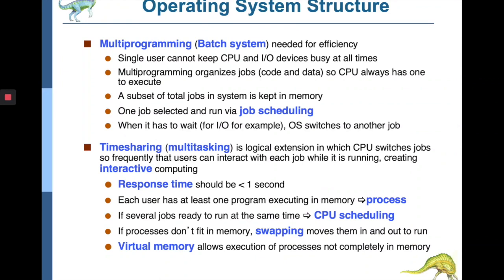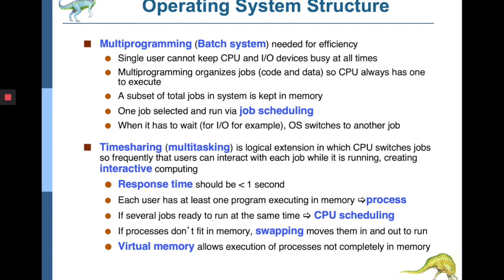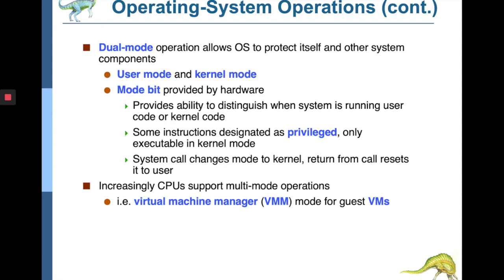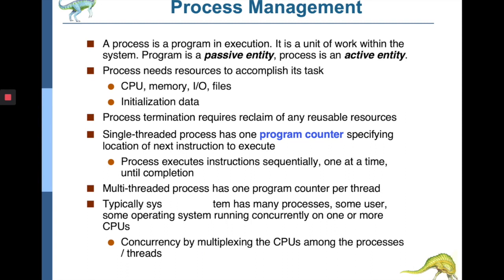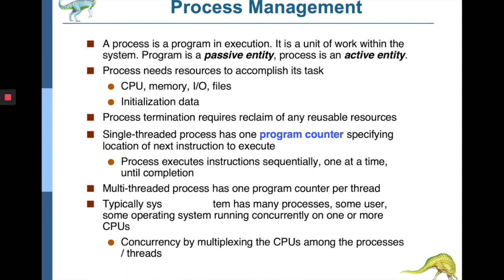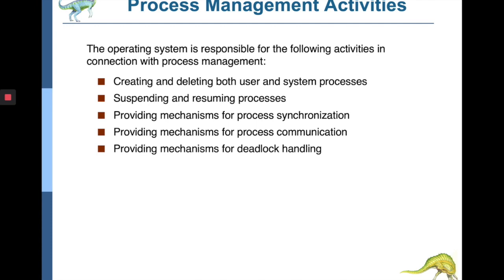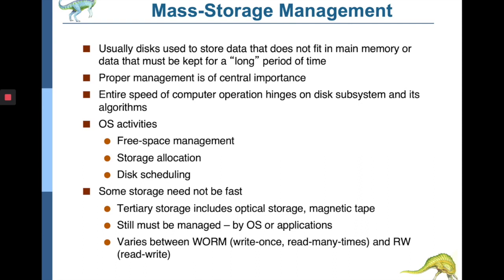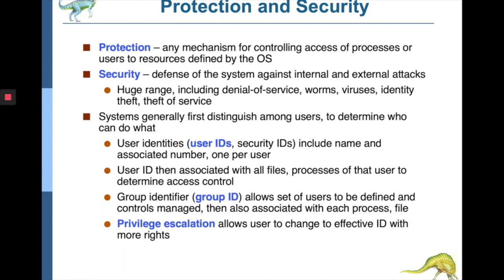Lecture 2 Chapter 1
“Operating System Concepts”, 10th Edition; Abraham Silberschatz, Peter B.  Galvin,Greg Gagne; 2018; John Wiley and Sons.